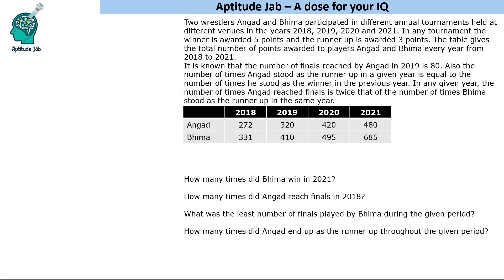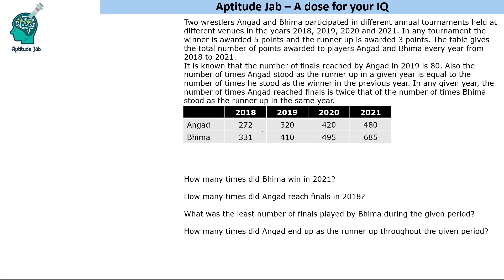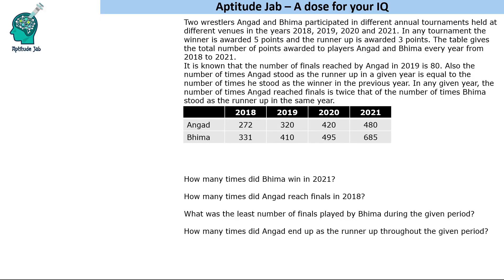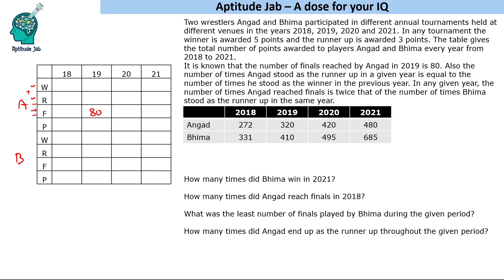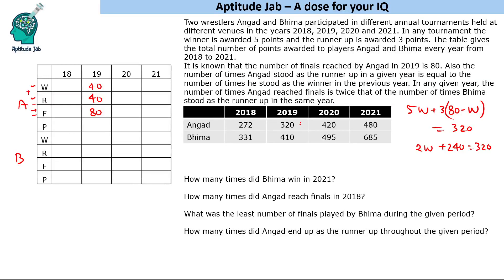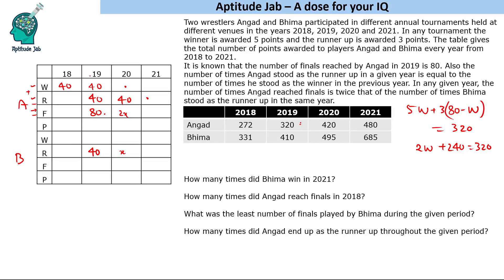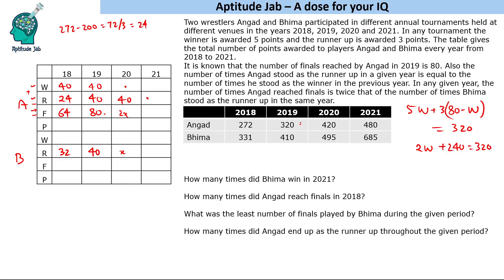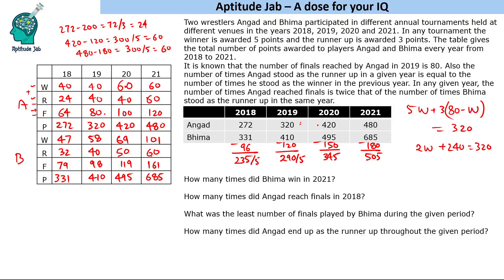CAT Infinite DILR - Set 112 | Winner and Runner Up | Data Table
This is a data table which needs to be filled sequentially. Two wrestlers compete in multiple tournaments over a duration of 4 years. The winner gets 5 points and the runner up gets 3. The total points scored are given along with a couple of conditions. One could easily fill the table.